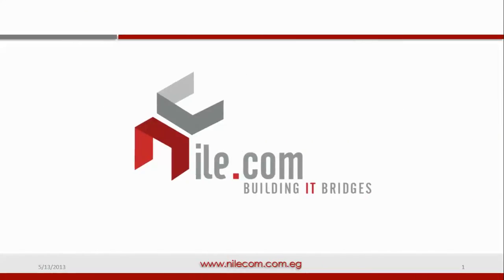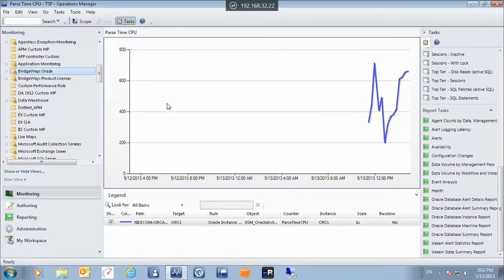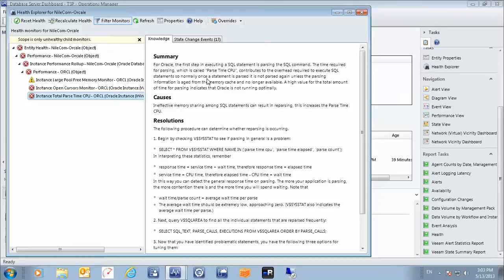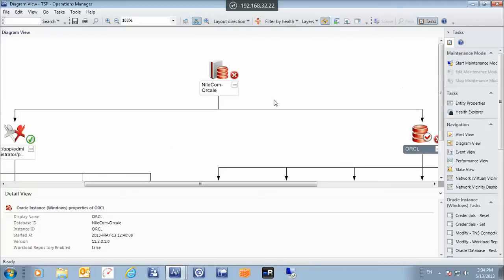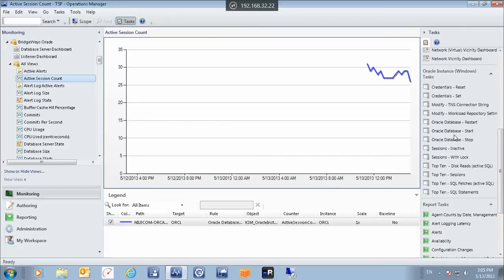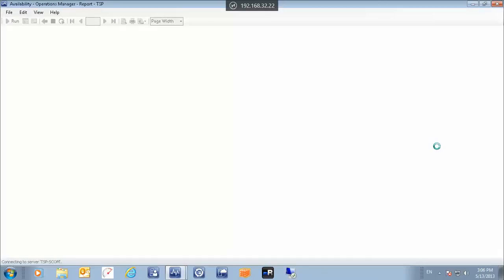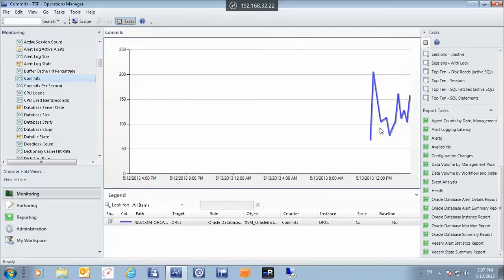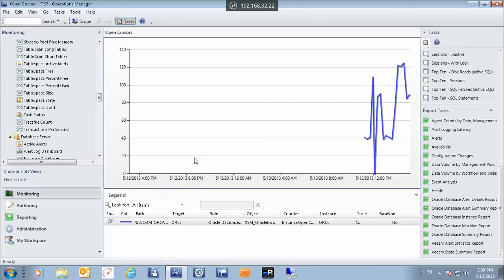See how you can monitor Oracle Databases by Microsoft SCOM 2012 !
Monitor Oracle Databases by Microsoft SCOM 2012 and Bridgeways Management Pack for Oracle